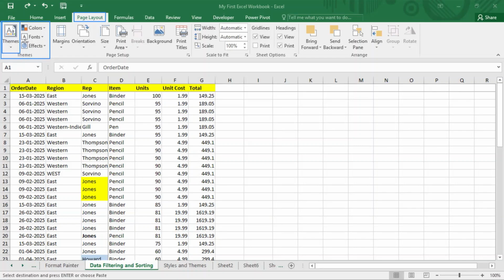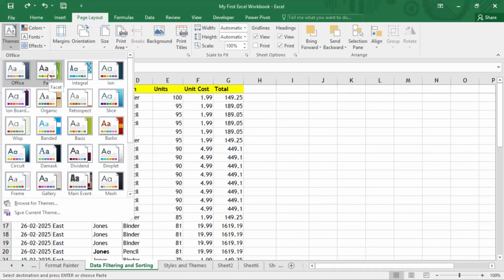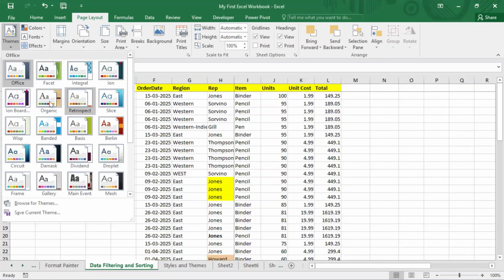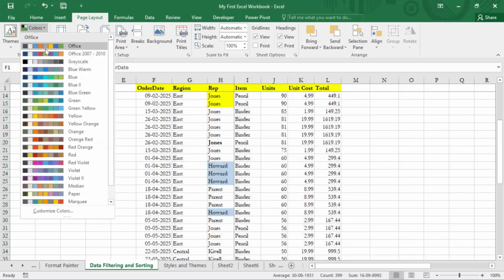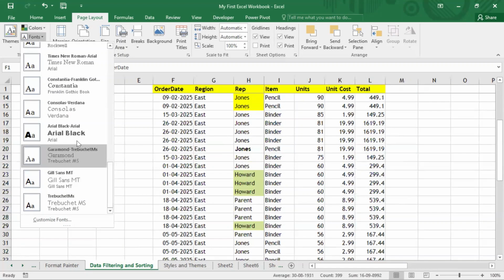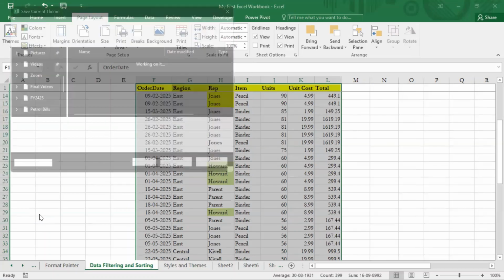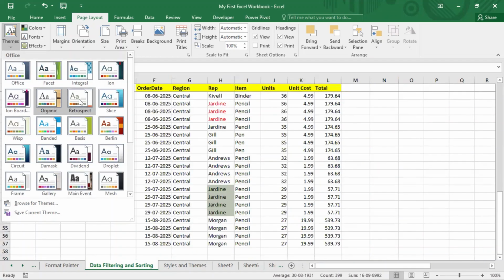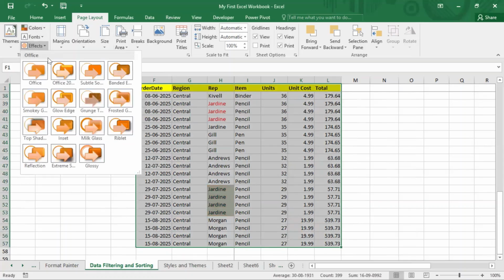EXCEL - Sheet Formatting - Themes